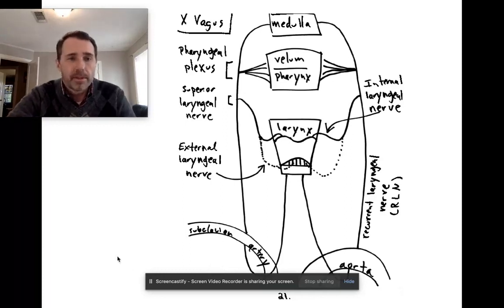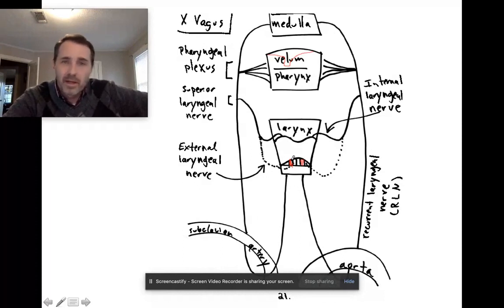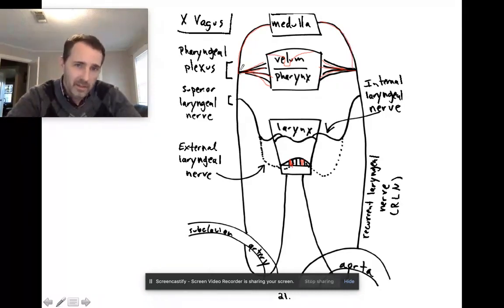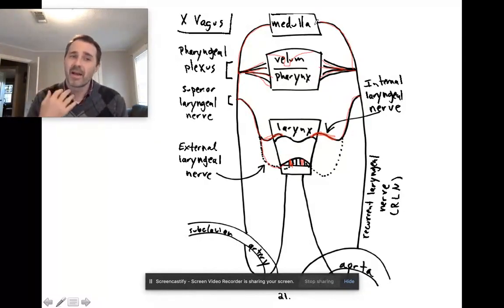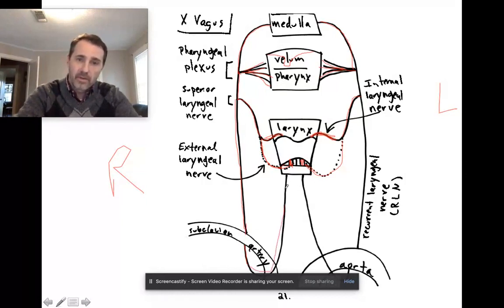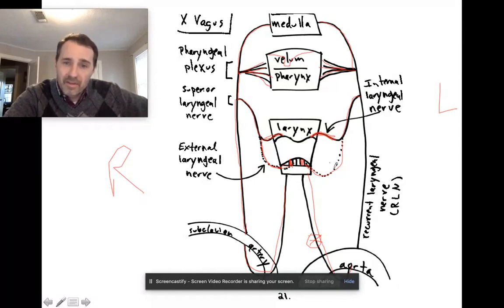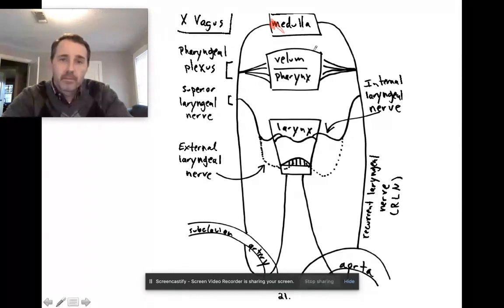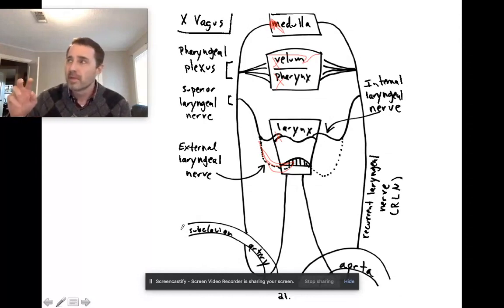SPA 209 10 5